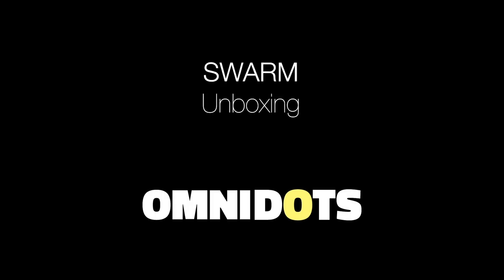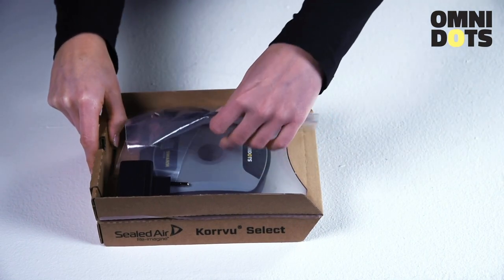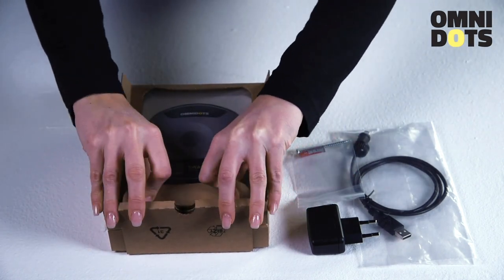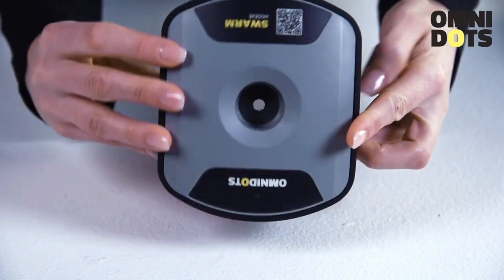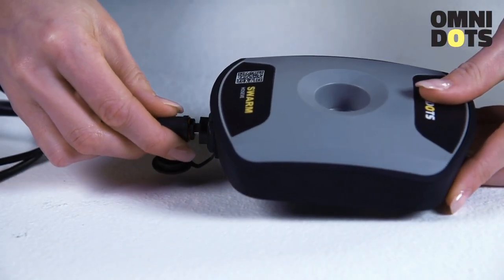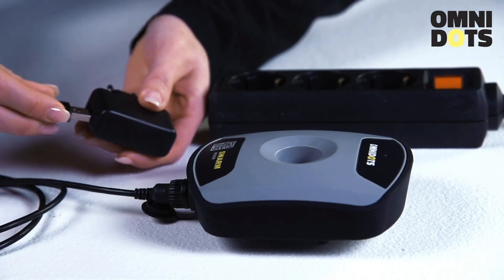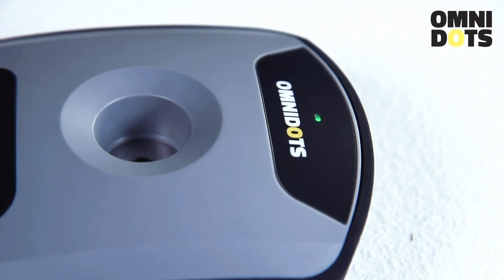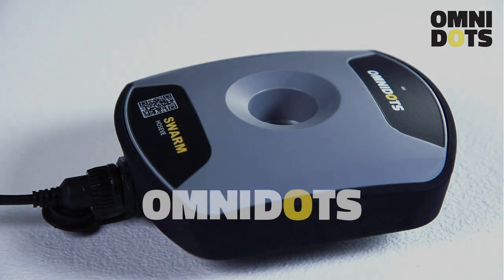Unboxing the Omnidots SWARM